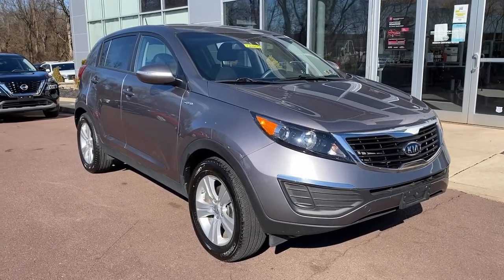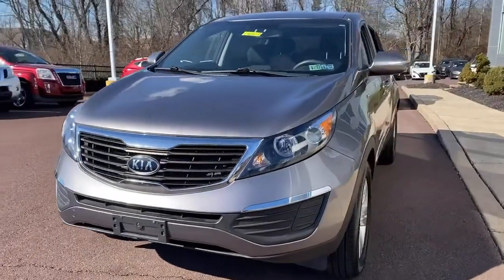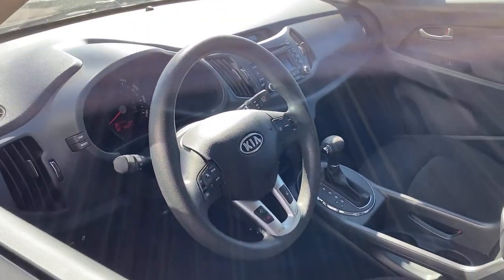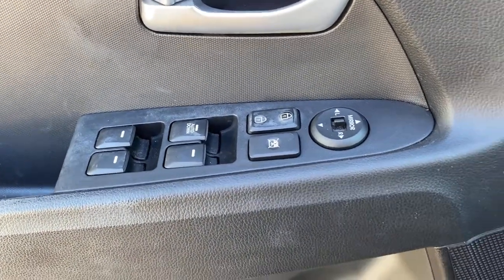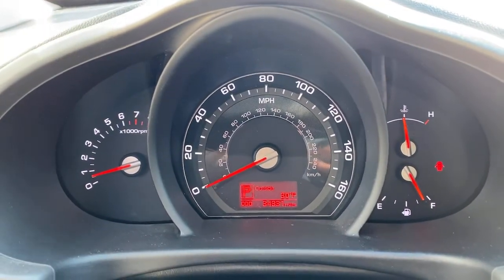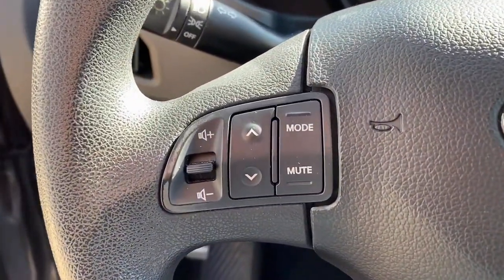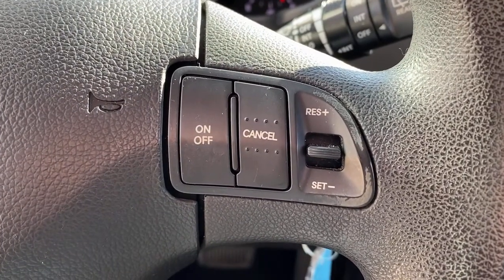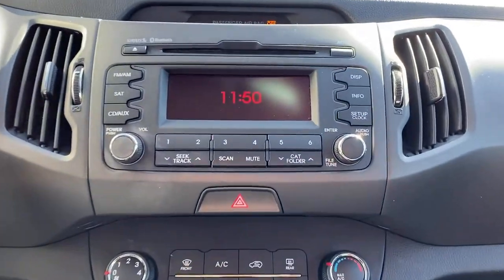2012 Kia Sportage Pottstown, Royersford, Phoenixville, Collegeville, Reading, PA LN0122P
Mineral Silver Used 2012 Kia Sportage available in Pottstown, Pennsylvania at Nissan 422 of Limerick. Servicing the  Royersford, Phoenixville, Collegeville, Reading, PA area.

Recent Arrival! Clean CARFAX. CARFAX One-Owner. 2012 Kia Sportage LX LX AWD 6-Speed Automatic 2.4L I4 DGI DOHC 16V *Vehicle must be financed with dealer to receive the internet price, rebates, and incentives.*, *Dealer is not responsible for pricing errors. Final vehicle price is determined at final sale.*, *Part of the Bush Loyalty Program*, AWD.Odometer is 64316 miles below market average! 20/27 City/Highway MPGAwards:* JD Power Dependability Study * 2012 IIHS Top Safety Pick * 2012 KBB.com Total Cost of Ownership AwardsReviews:* If you need the room and versatility of a compact SUV, but you want something that is fun and sporty to drive, the 2012 Kia Sportage tops a very short list. Its affordable price makes up for its middle-of-the-road resale values, and its available 260-horsepower turbocharged engine is a rarity in this segment. Source: KBB.com* Sharp styling inside and out; more fun to drive than other crossovers; powerful and efficient turbo engine in SX trim; plenty of premium features; intuitive controls. Source: EdmundsSee the rest of our inventory at NISSAN422OFLIMERICK.COM.